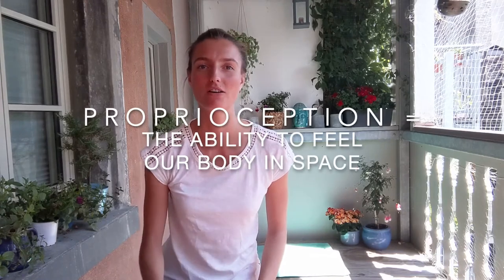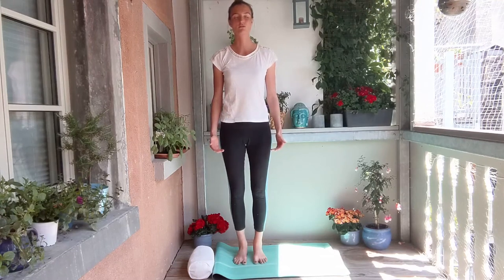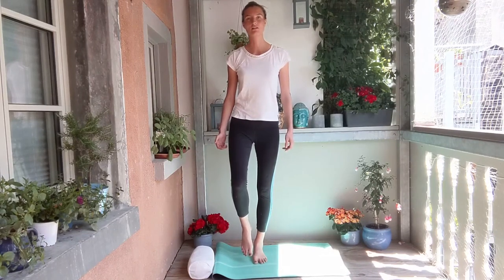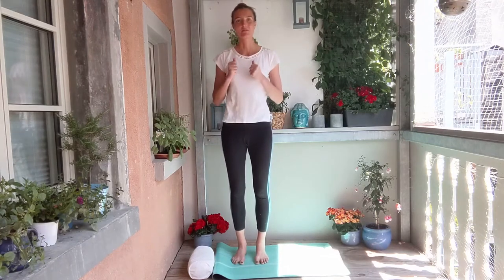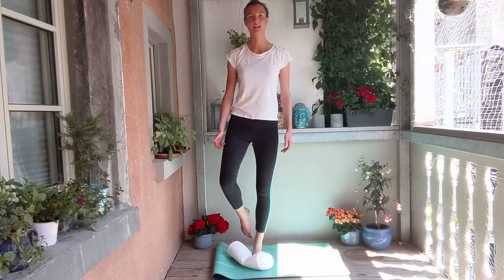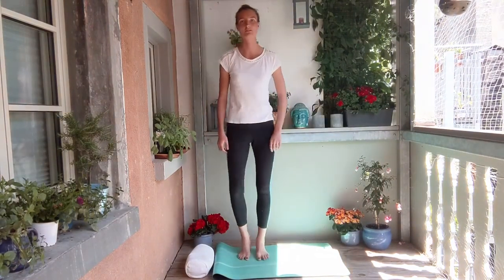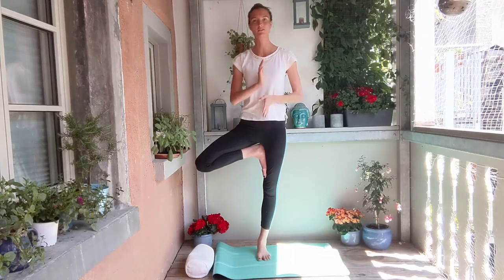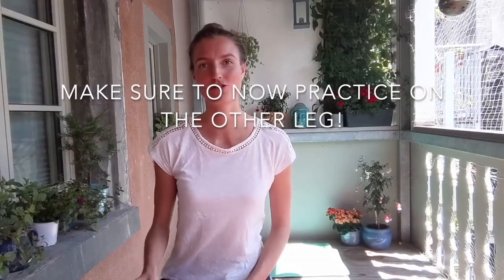Fascia Hack - how to train your sense of BALANCE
How can I train and improve my sense of balance?
A balance which is not dependent on sight but indeed grounded in an ability to deeply feel my own body in space?
Practice together with me and train your 'intelligence of perceiving your body' during those simple exercises. Let's go!